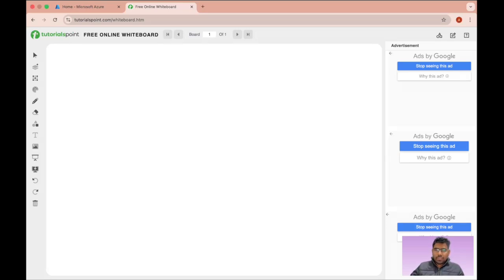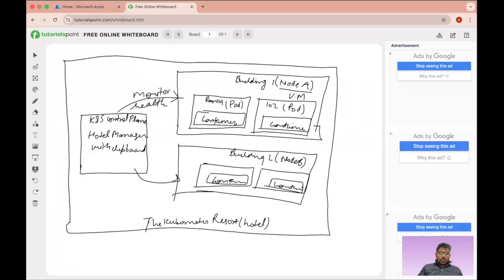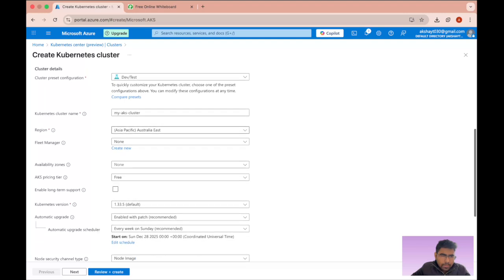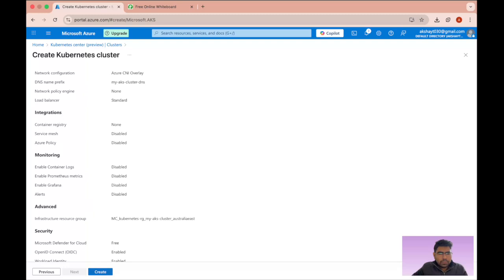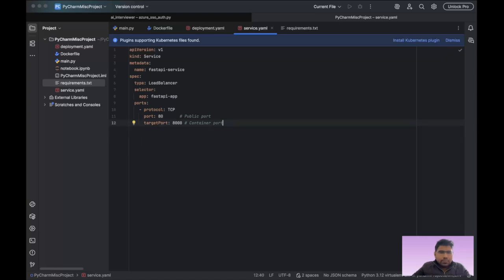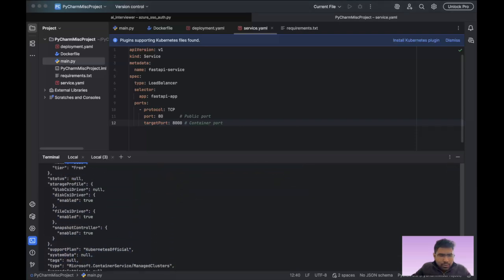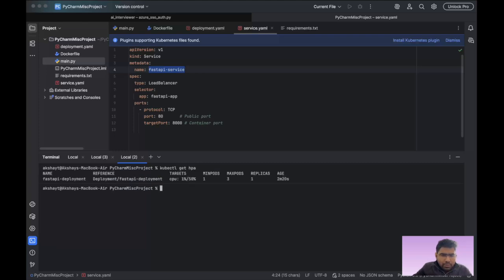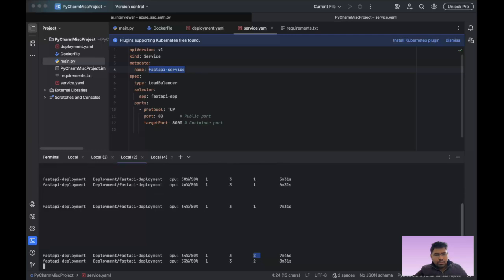Kubernetes Simplified (The Hotel Analogy!) + Full FastAPI Deployment to Azure AKS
Learn how to take a local Python FastAPI application and deploy it to a production-ready, auto-scaling Kubernetes cluster on Microsoft Azure.

In this end-to-end demo, we walk through the entire DevOps lifecycle. We start by containerizing the app with Docker, pushing it to the Azure Container Registry (ACR), and finally deploying it to Azure Kubernetes Service (AKS).

We don't just deploy it; we test its resilience. Watch as we simulate high traffic to trigger auto-scaling (HPA) and discuss what happens when an entire cluster node fails. I also use a simple "Hotel Analogy" to explain complex concepts like Pods vs. Nodes so anyone can understand.

📘 **Code Repository & Resources:**
[Link to your GitHub repo with the main.py, Dockerfile, and YAML files]

Kubectl commands:

# Log in to your specific registry
az acr login --name {acr-name}

# Build the image from your current folder
docker build -t {acr-name}.azurecr.io/fastapi-app:v1 .

# Push the image to the cloud
docker push {acr-name}.azurecr.io/fastapi-app:v1

Connect aks to acr
az aks update -n my-aks-cluster -g kubernetes-rg --attach-acr {acr-name}
az aks get-credentials --resource-group kubernetes-rg  --name my-aks-cluster

kubectl apply -f service.yaml

kubectl autoscale deployment fastapi-deployment --cpu-percent=50 --min=1 --max=3
kubectl get service fastapi-service --watch
**Prerequisites to follow along:**
- An Azure Account (Free tier works)
- Docker installed locally
- Azure CLI installed
- kubectl installed